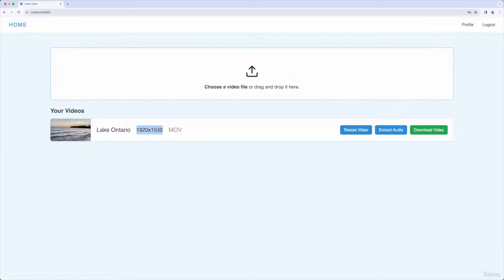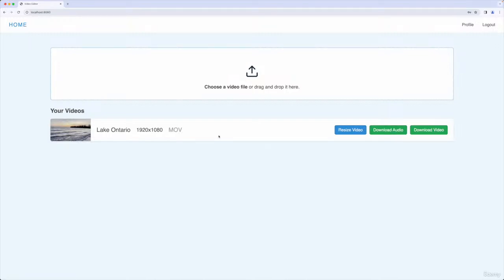03. Why Should We Care About Unix.mp4